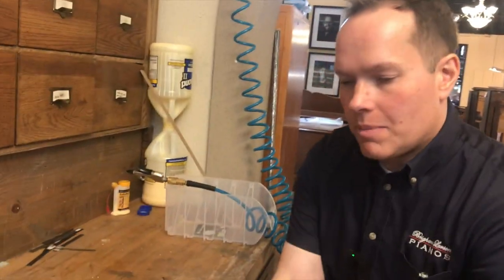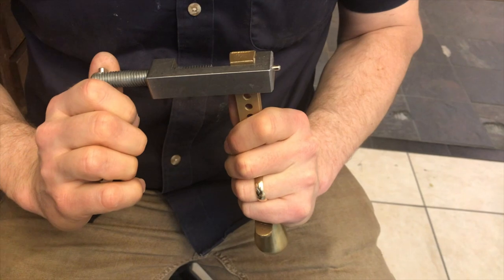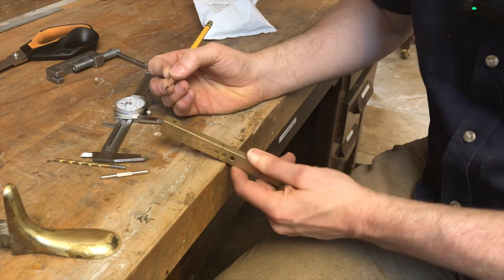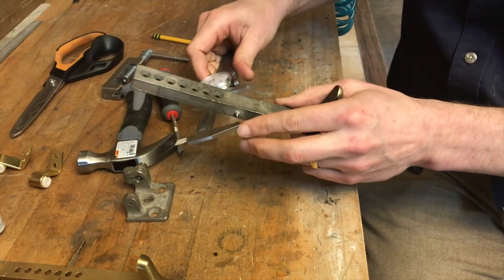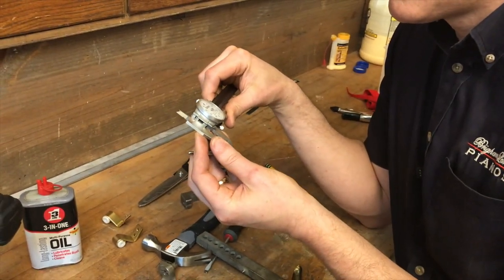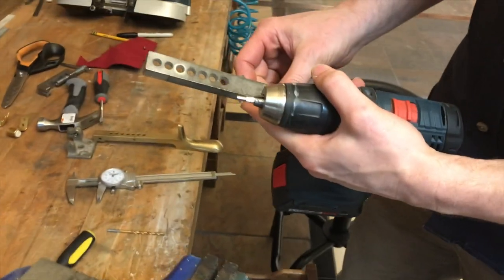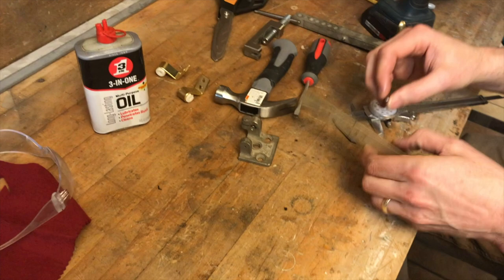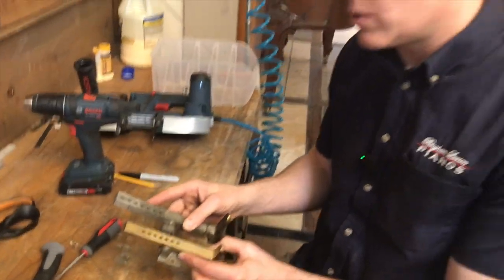Piano Restoration: Changing Pedal Pin Location